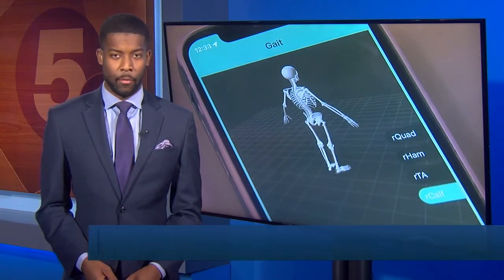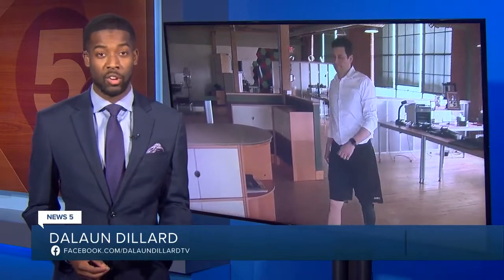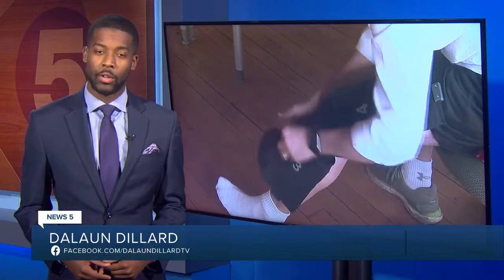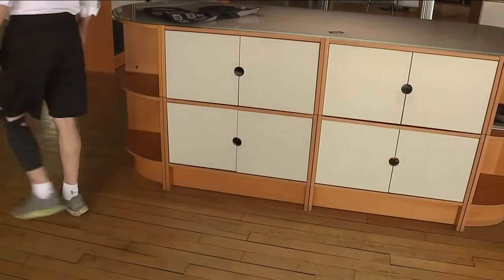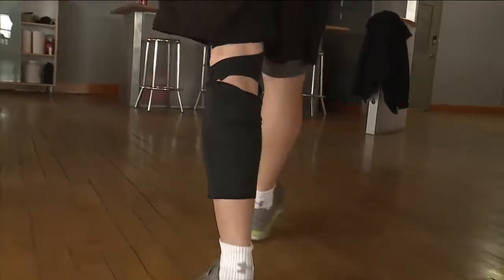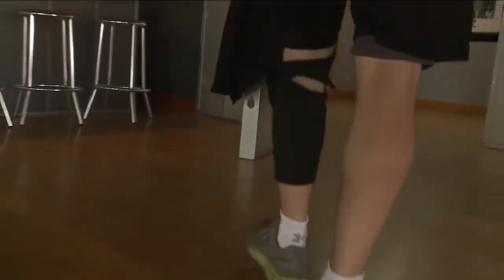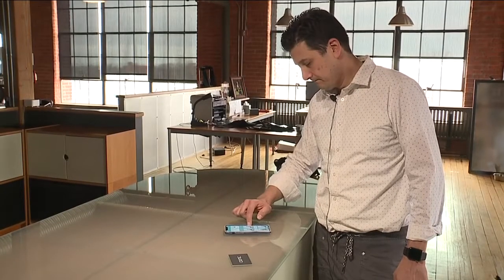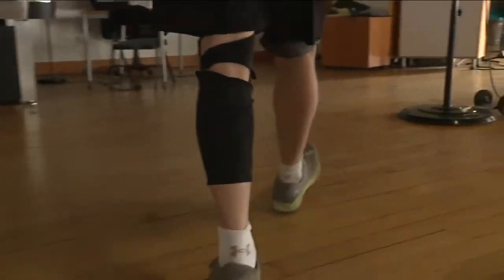New medical device designed to help people with neurological issues improve walking